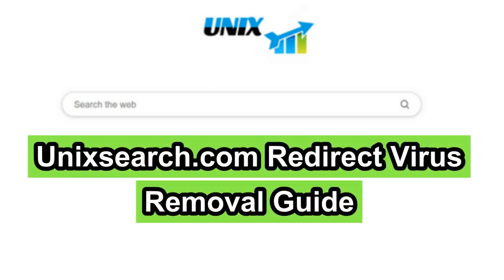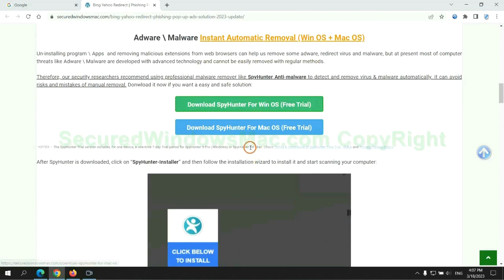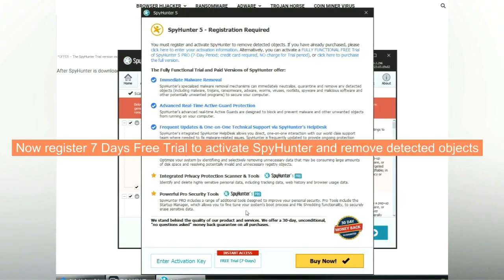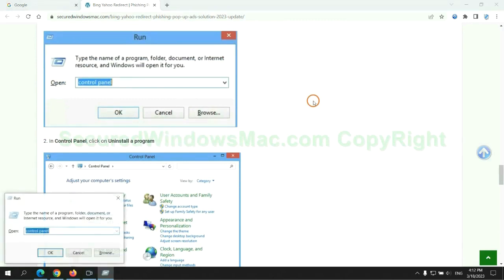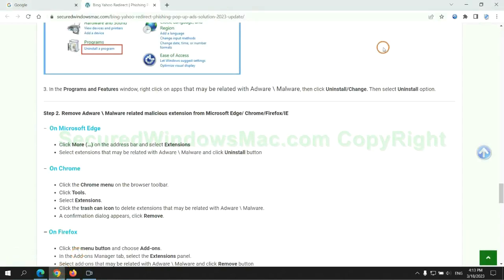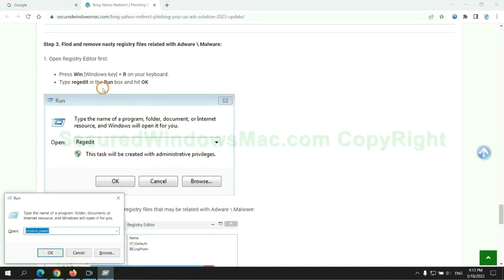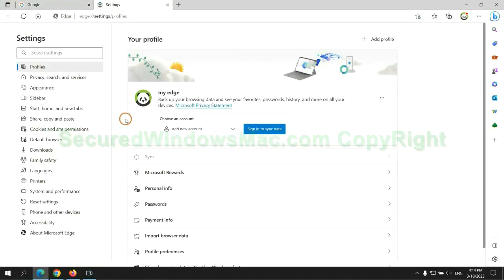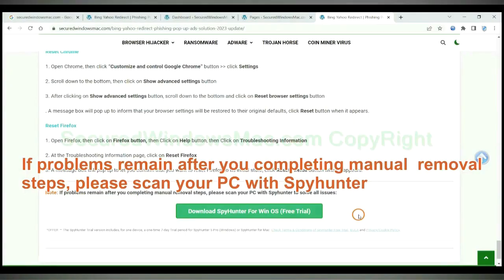Unixsearch.com Virus Removal Instructions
This video will show you how to remove Unixsearch.com. For details, please check

You May Also Search For:
How Do I Get Rid of Unixsearch.com
Best Way to Remove Unixsearch.com
Way to Get Rid of Unixsearch.com Totally
Help to Remove Unixsearch.com
Help to Get Rid of Unixsearch.com
Effectively Remove Unixsearch.com
Totally Get Rid of Unixsearch.com
Guide to Remove Unixsearch.com Permanently
Effective Way to Remove Unixsearch.com Completely
How to Get Rid of Unixsearch.com
How Can I Remove Unixsearch.com Permanently
How to Remove Unixsearch.com Totally
Completely Get Rid of Unixsearch.com
Unixsearch.com Removal Help
Unixsearch.com Removal Process
Unixsearch.com Removal Procedure
Remove Unixsearch.com Effectively
Way to Remove Unixsearch.com Completely
How Do I Remove Unixsearch.com
Best Method to Remove Unixsearch.com Completely
How to Remove Unixsearch.com from My Computer Completely?
Ways to Remove Unixsearch.com Completely
How to Delete Unixsearch.com Effectively?
Quick Way to Get Rid of Unixsearch.com Virus Effectively
Totally Remove Unixsearch.com from Computer
How Can I Completely Remove Unixsearch.com from My PC?